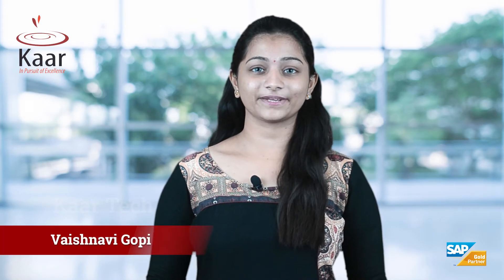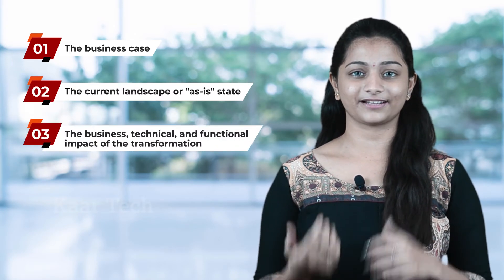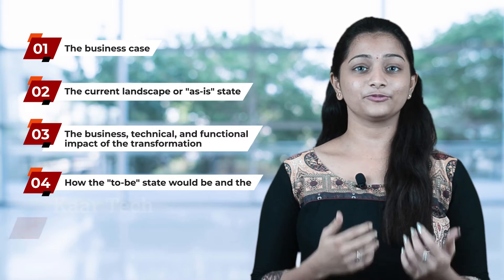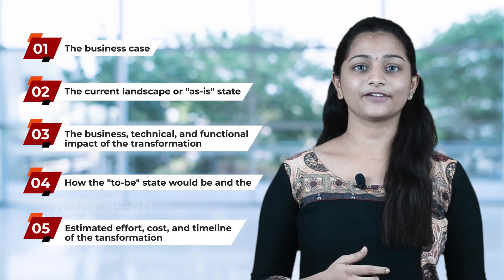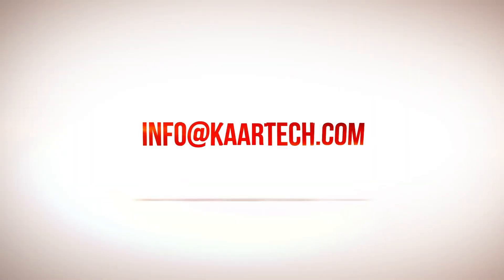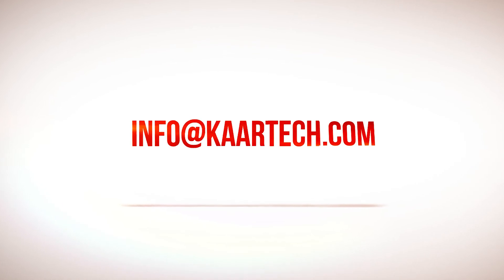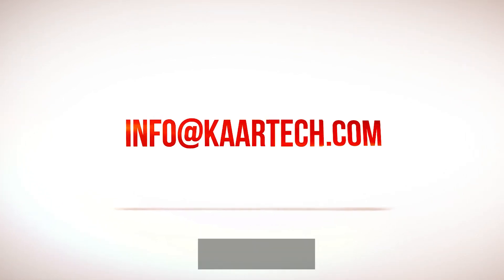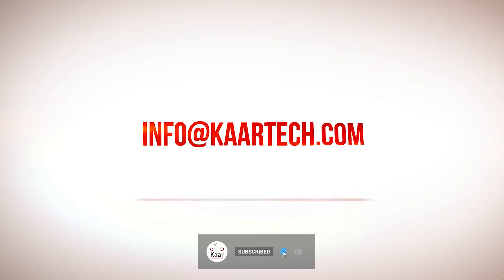SAP ECC TO SAP S/4HANA | Transformation Assessment | Kaar Tech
Technology is advancing at a faster pace today than it ever has before and it is critical to stay updated and more importantly “adapt/accept” the new. The first step towards any change is the assessment of that change which gives a fair idea how big/small the change is.

SAP S/4HANA Transformation Assessment is an essential part of SAP S/4HANA migration. Migrating to SAP S/4HANA is an ideal opportunity to implement the best business practices and to switch “Back to Standard”.

Tune in to this video to understand
-What are the key factors in doing SAP S/4HANA assessment for a client?
-Why do SAP ECC Customers need an SAP S/4HANA Transformation Assessment?